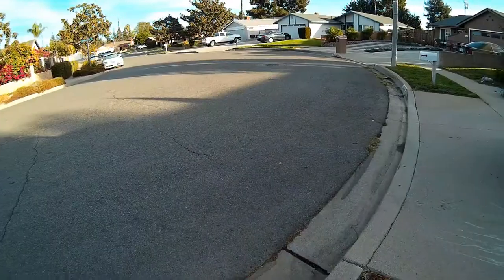Ford OBS; F350 Spring Swap! (F550 Spring Install)